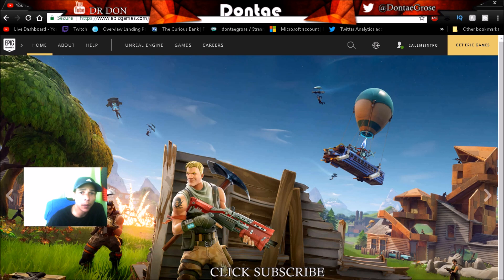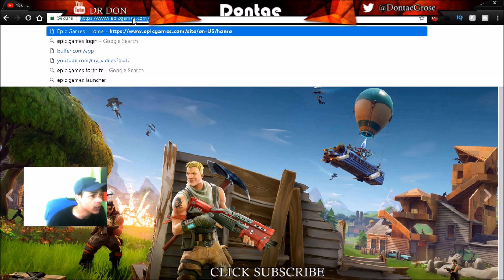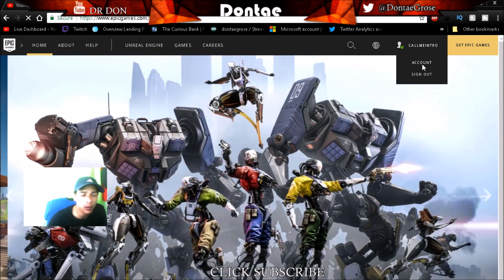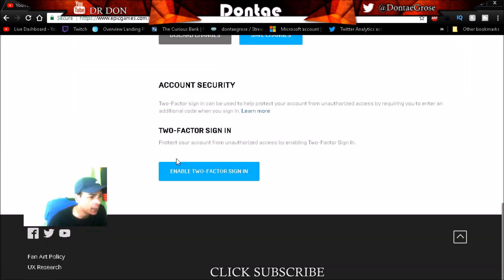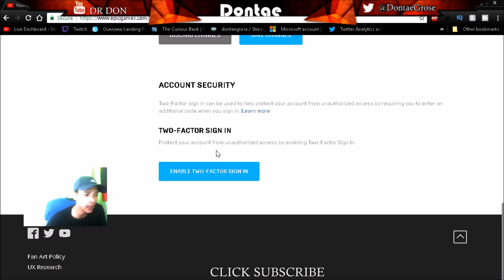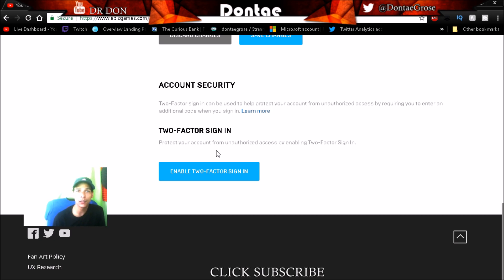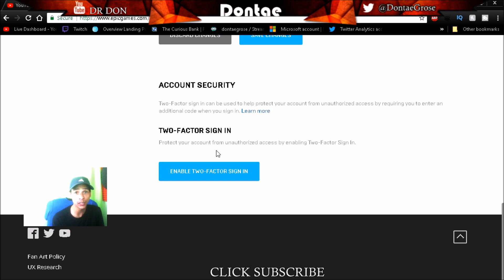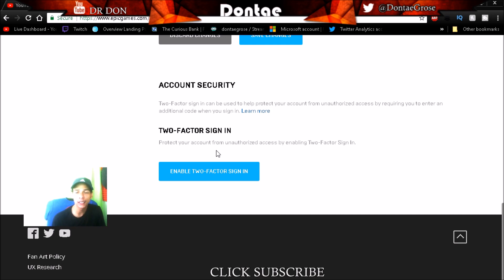How To Setup FORTNITE 2-FACTOR AUTHENTICATION! PROTECT YOUR ACCOUNT FROM HACKERS & SCAMMERS!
Our Family Vlog Channel "Dontae & Destiny Vlog"